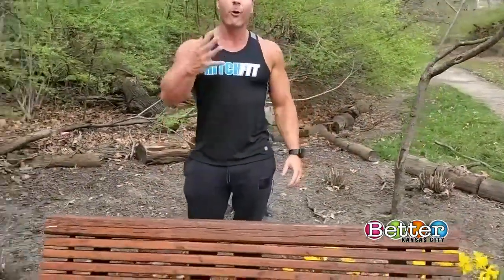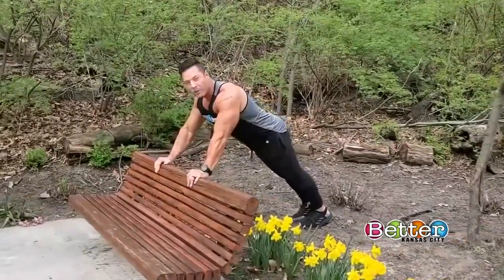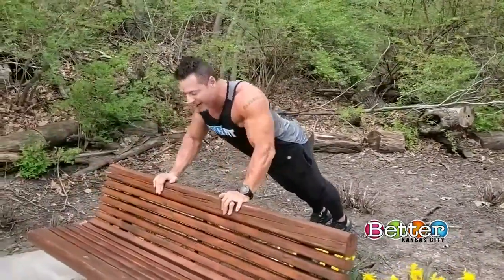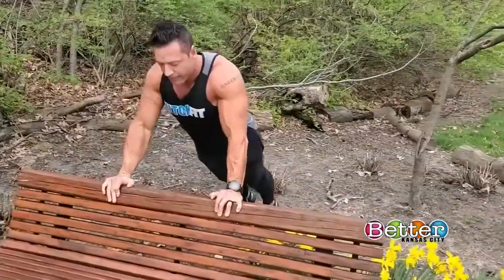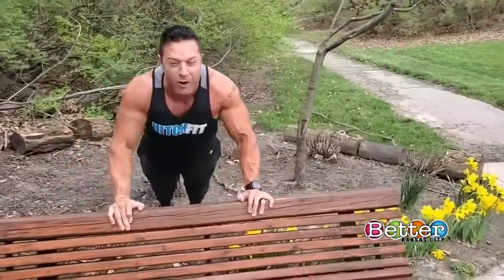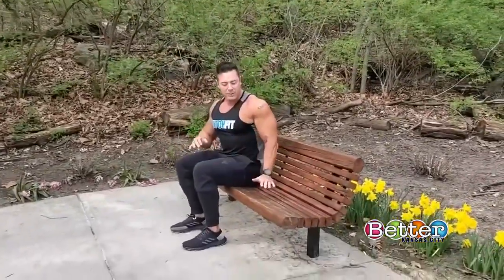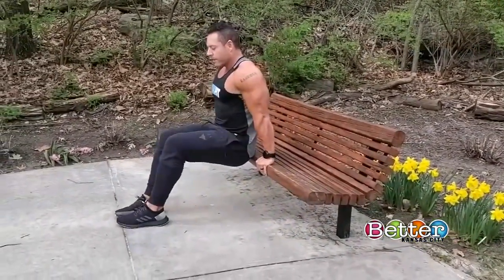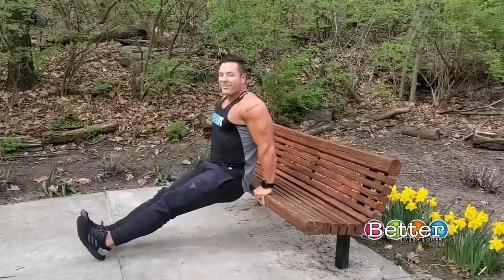Park bench workout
Get fit with a park bench! Micah LaCerte of Hitch Fit shows how to hit all muscle groups with a simple workout.